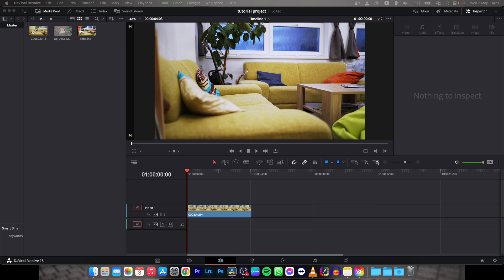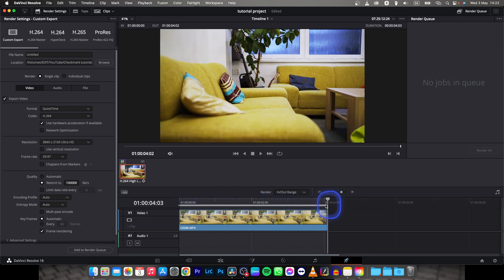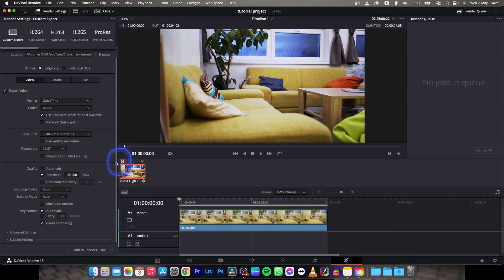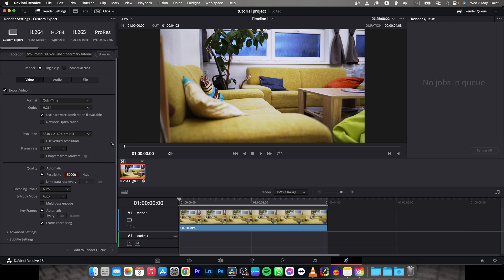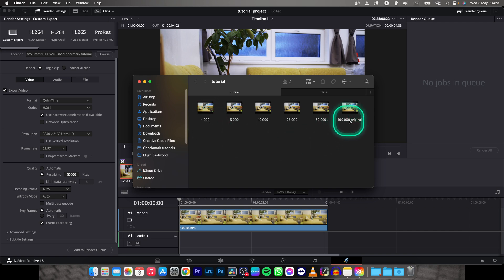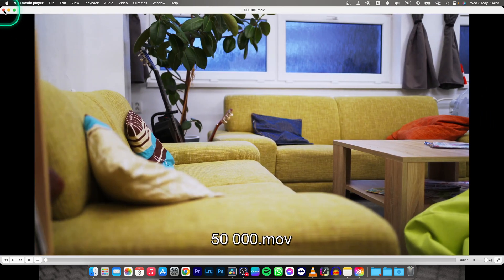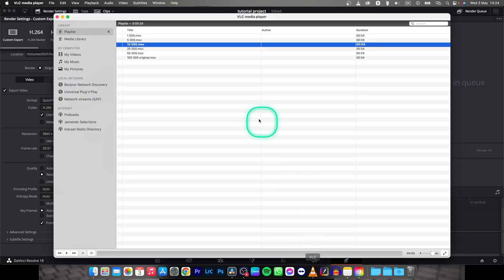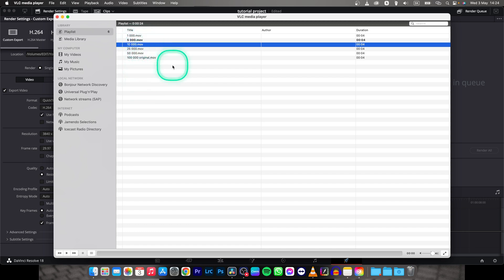How To Export Low File Size Videos in Davinci Resolve 18 | Export Videos in a Small Size | Tutorial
In this tutorial, you'll learn how to export videos in a low file size format using Davinci Resolve 18. This is useful when you want to upload your videos to social media or your website without sacrificing too much quality or taking up too much storage space. We'll go over the different options you can use to reduce file size, such as adjusting bitrate and resolution, and how to choose the best settings for your needs.

How to Export Small File Size Videos in Davinci Resolve 18
Exporting High-Quality Videos with Low File Size in Davinci Resolve 18
Davinci Resolve 18: How to Export Videos in a Small Size
Tips and Tricks for Exporting Low File Size Videos in Davinci Resolve 18
How to Reduce Video File Size in Davinci Resolve 18
The Ultimate Guide to Exporting Low Size Videos in Davinci Resolve 18
Davinci Resolve 18: How to Compress Video Files for Smaller Sizes
How to Export Videos for Web in Low File Size with Davinci Resolve 18
Quick and Easy Steps for Exporting Low File Size Videos in Davinci Resolve 18
Davinci Resolve 18: How to Optimize Video Export Settings for Smaller File Sizes